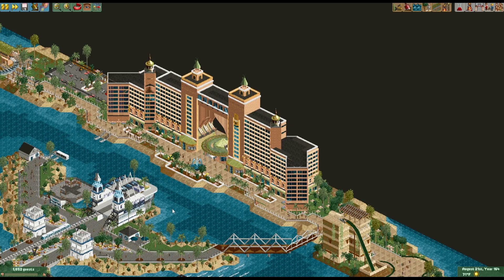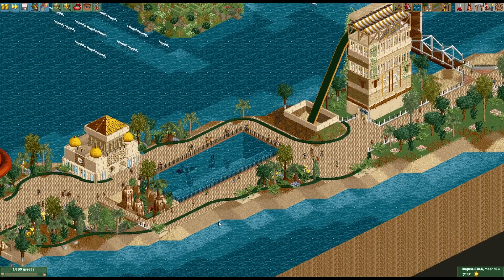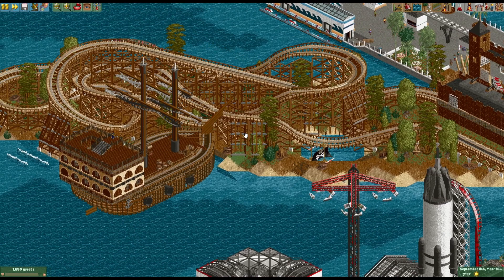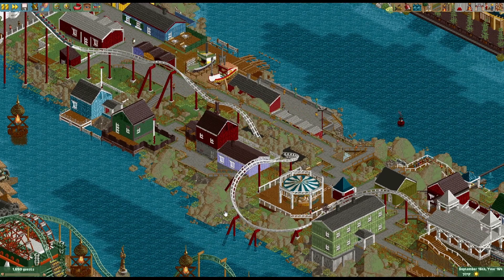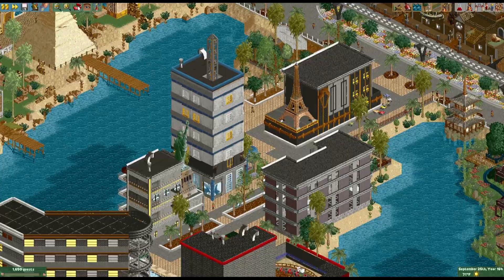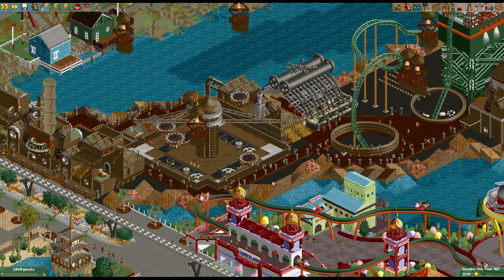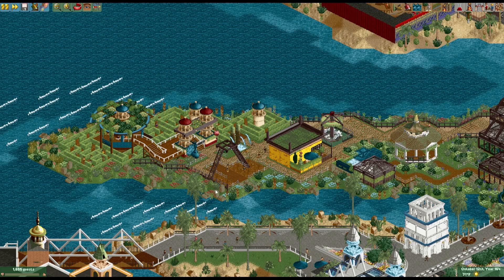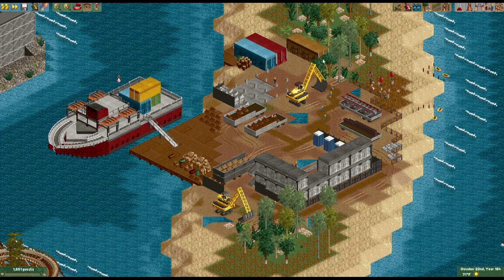Full Park Features - Episode 1: Palm Beach by Levels, Monsterbux, and LowPoly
Today we're taking a look into a full park made by Levels, Monsterbux and LowPoly called Palm Beach with commentary from Monsterbux and LowPoly.